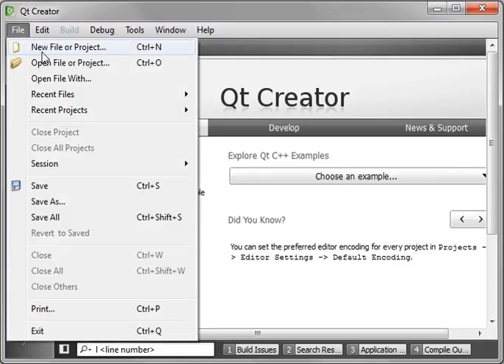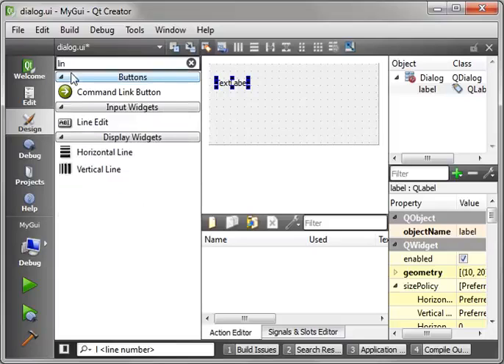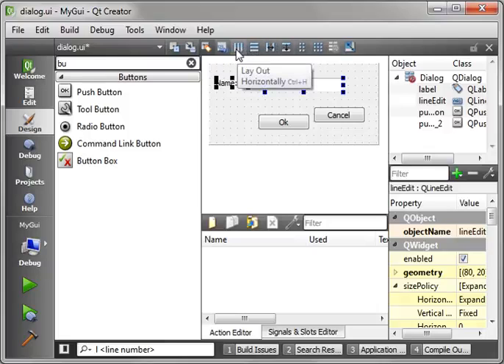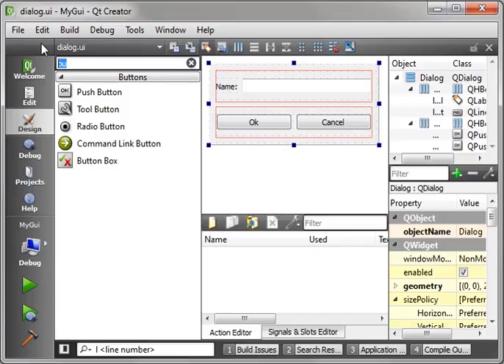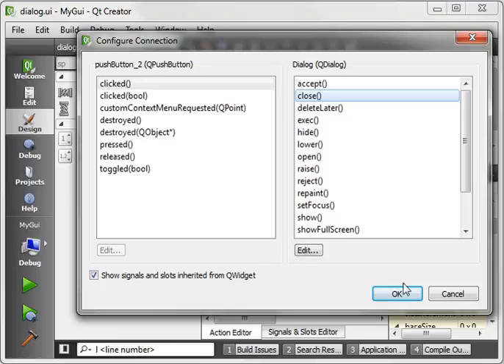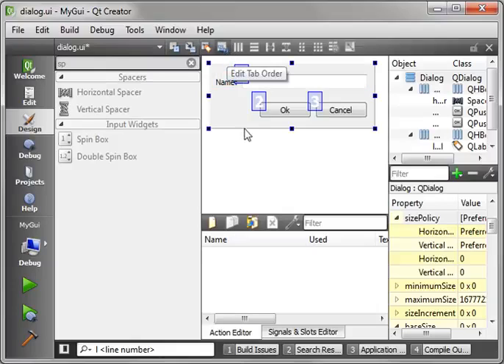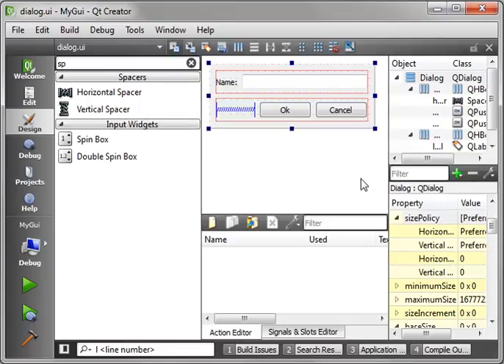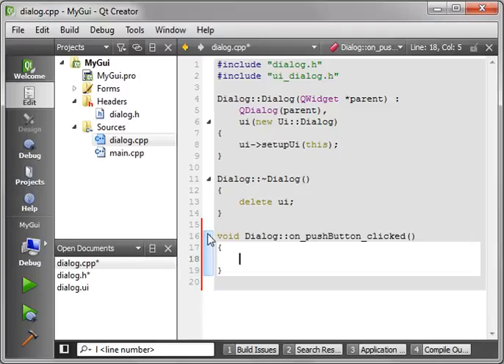C++ Qt 6 layouts, tabs and buddies